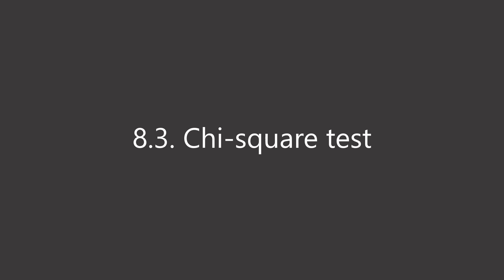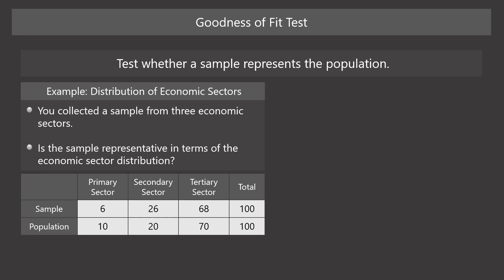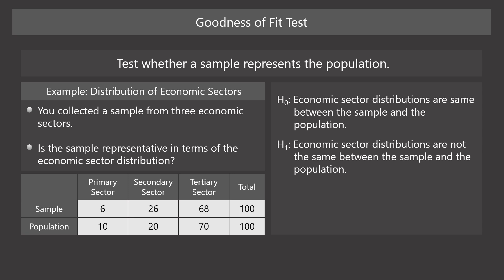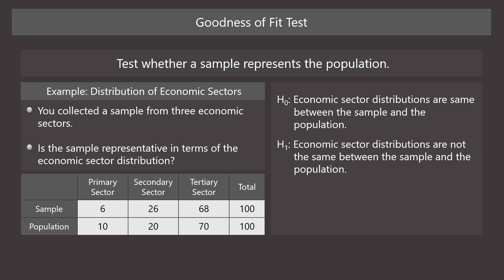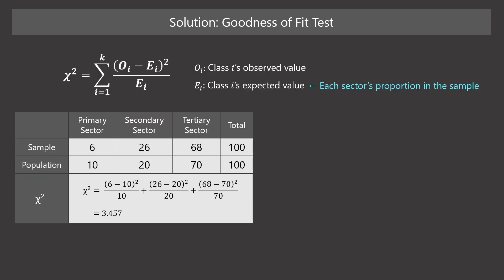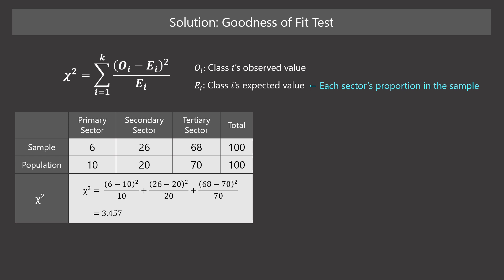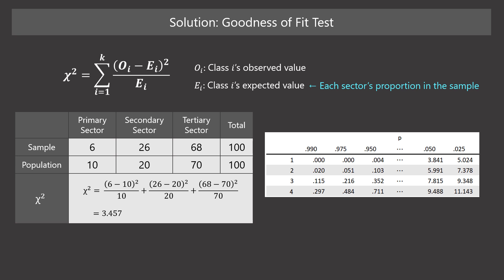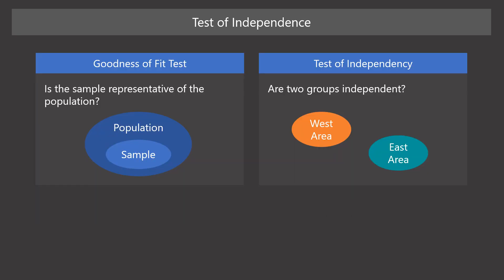Data Science for Everyone 8-3: Chi-Squared Test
This section covers Chi-square test, which is used for the goodness-of-fit test where we examine whether the sample is representative of the population. Chi-square test is also used to test statistical independence between two groups.

This course is targeted for managers who are not data scientist but need to manage data analytic projects. This is also targeted for managers who want to introduce data-driven management. So, the knowledge provided in this course is both theoretical and pragmatic, but not includes details of mathematics and coding. However, anyone who are beginners in data science are also welcome because this course can provide you with essentials for learning technical aspects of data science.

Instructor: Takuma Kimura (木村 琢磨), Ph.D.
Scientist of Organizational Behavior and Business Analytics